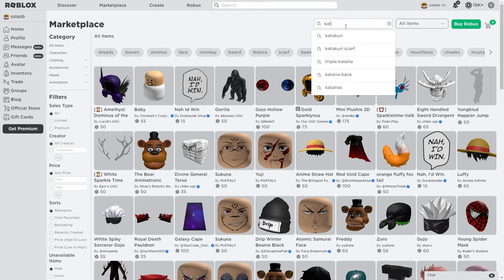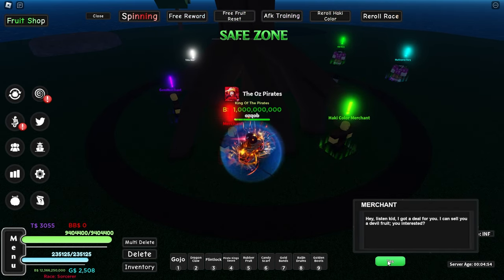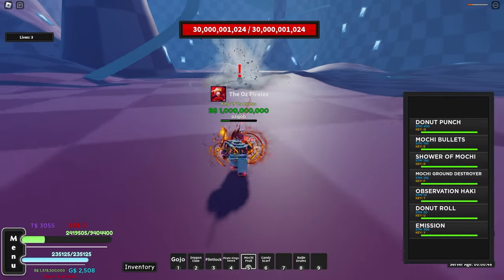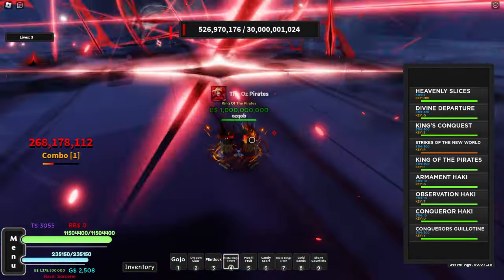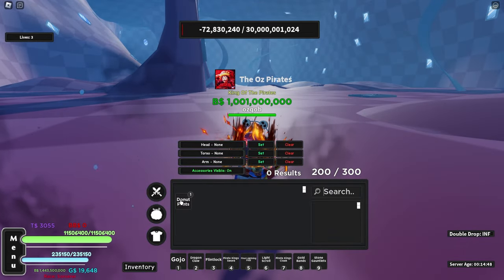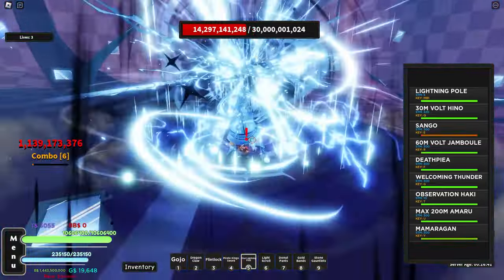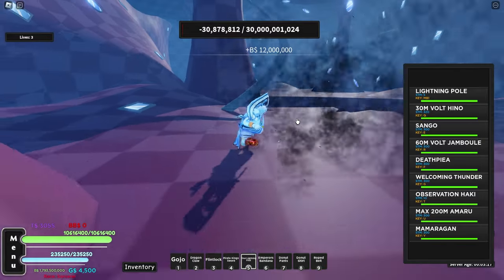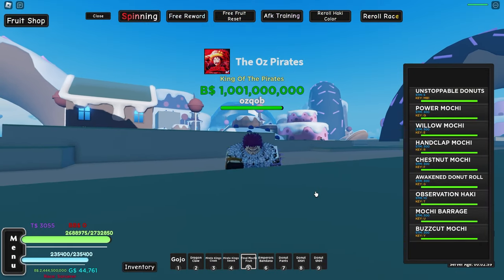Awakening DOUGH Fruit and Becoming KATAKURI In One Piece Roblox...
We become Katakuri with his Awakened Dough Fruit v3 in Roblox One Piece. We go from being a noob to awakening the Dough devil fruit in A One Piece Game Roblox. To become Katakuri, we awaken his devil fruit, obtain his drops and more!